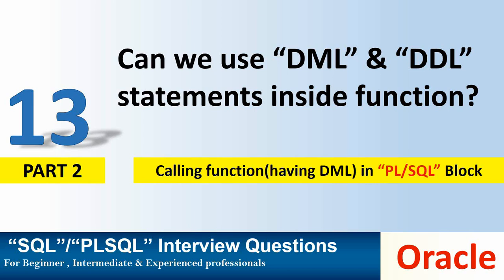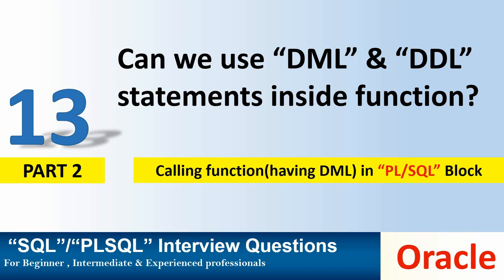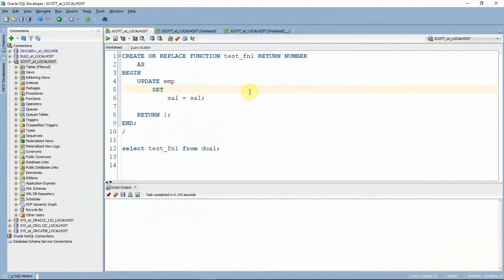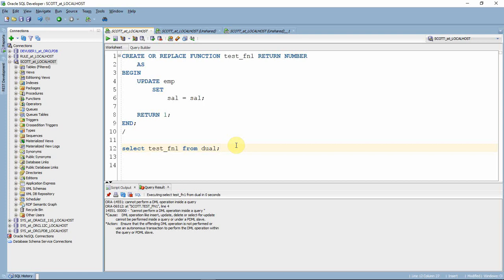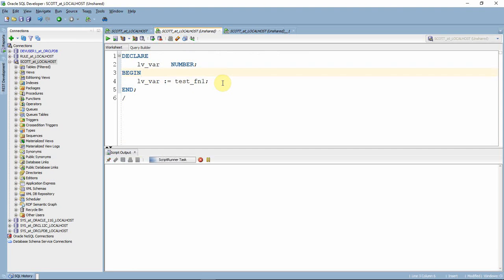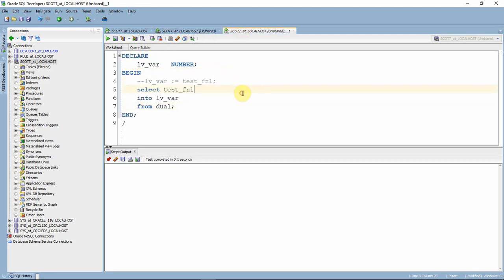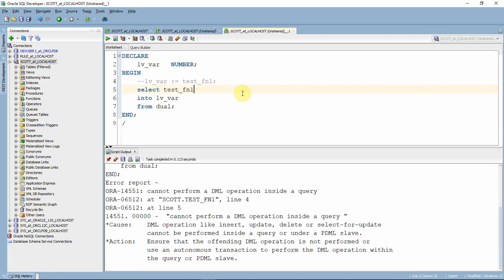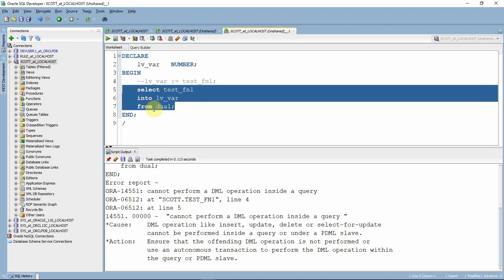Oracle Interview Question : Can we use DML and DDL statements inside function?